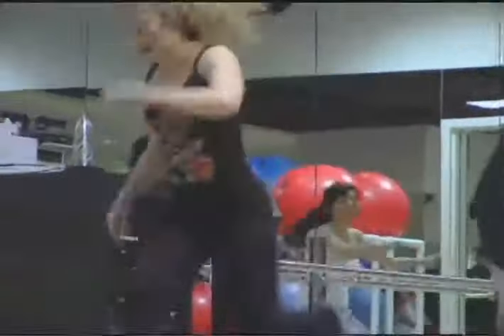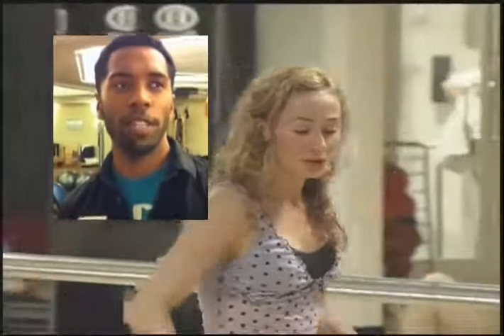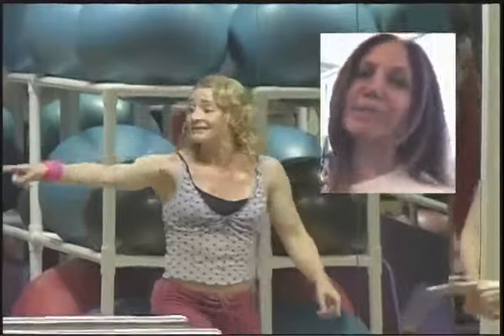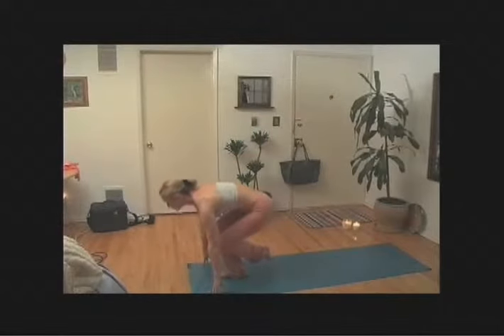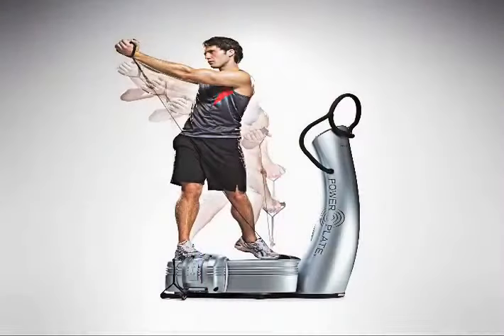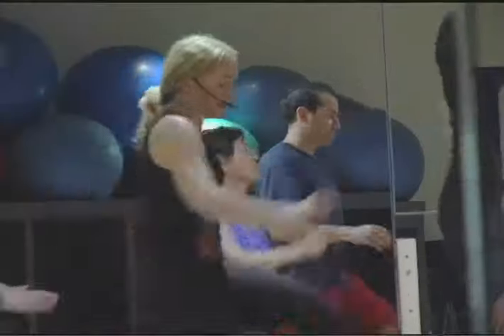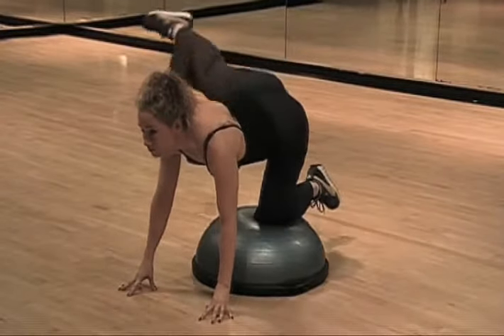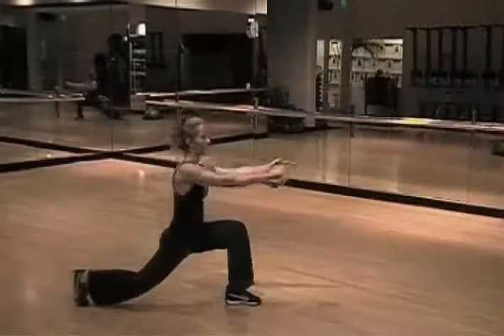Lauren Kattuah Group Exercise Instructor & NASM Fitness Trainer